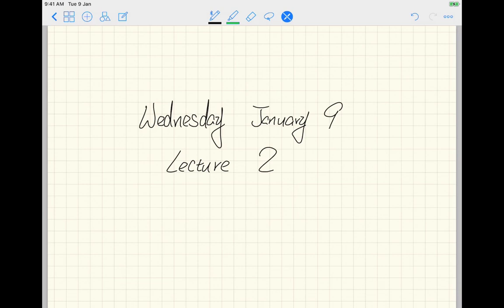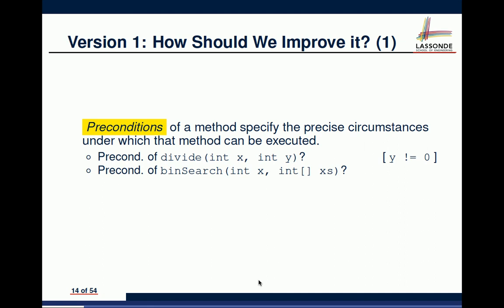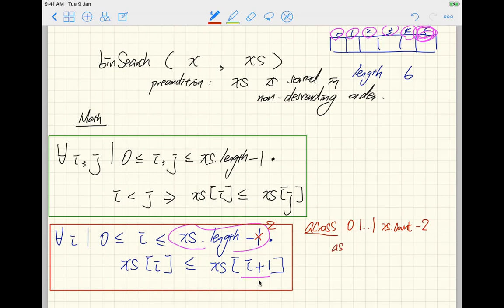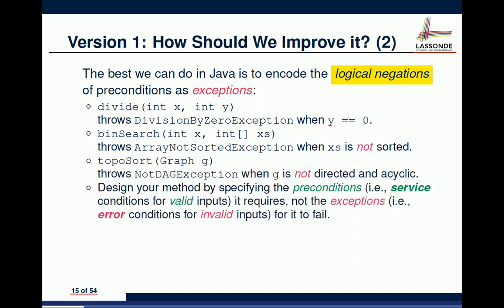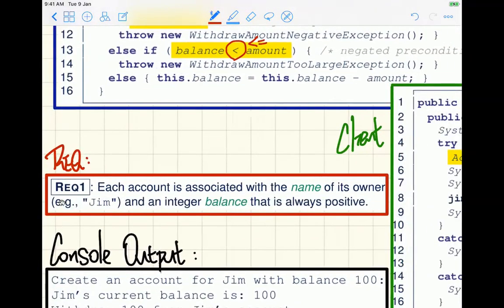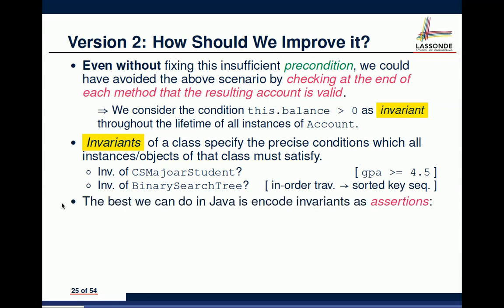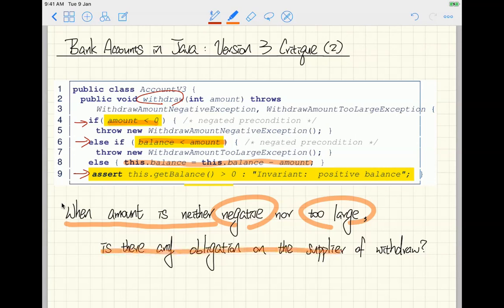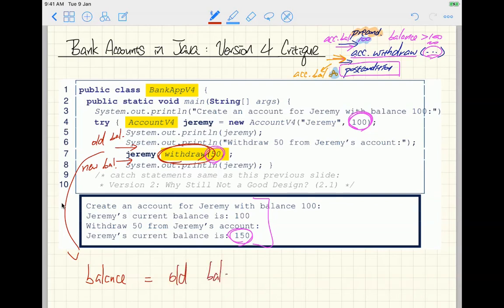EECS3311 2019 01 09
- Design by Contract (DbC) in Java (Version 2 to 5)
- Encode preconditions as exceptions
- Encode class invariant as assertions